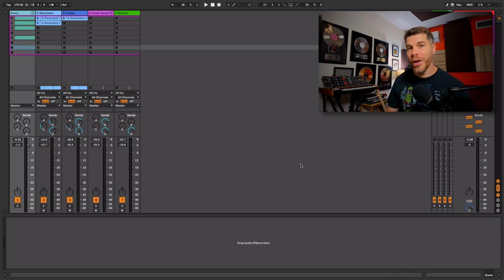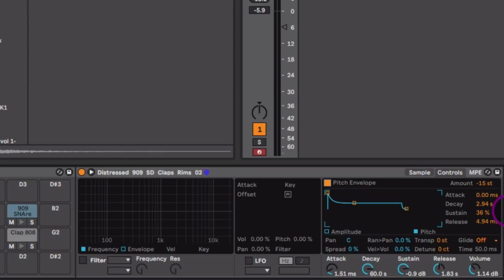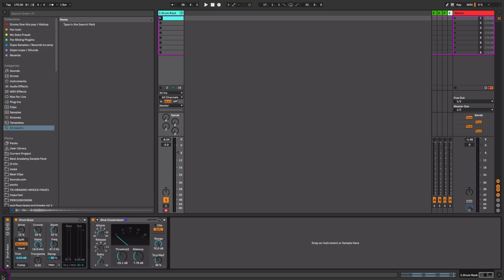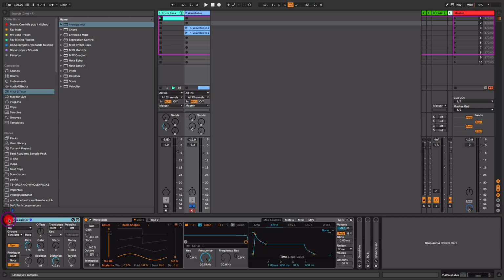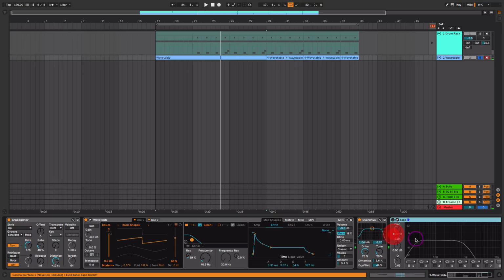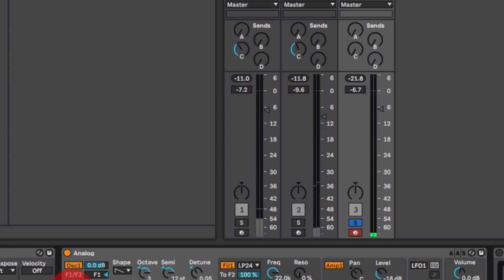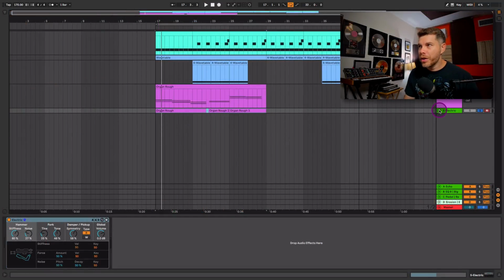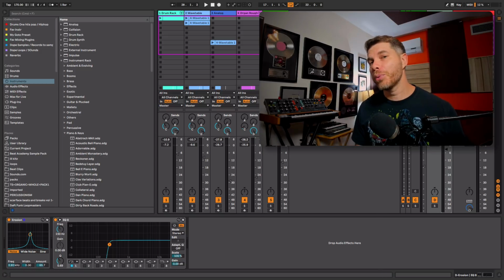How to Produce: Billie Eilish "NDA" Tutorial Free Download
Grammy Nominated Producer ill Factor shows how to produce a song like "NDA" by Billie Eilish in this Breakdown Tutorial.

►► Download The project file as well as the sample pack here for FREE